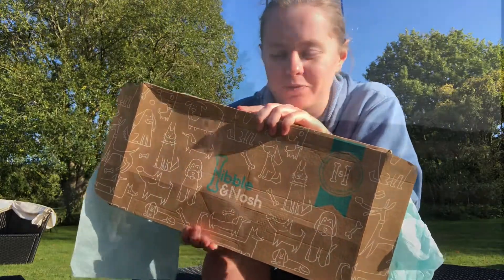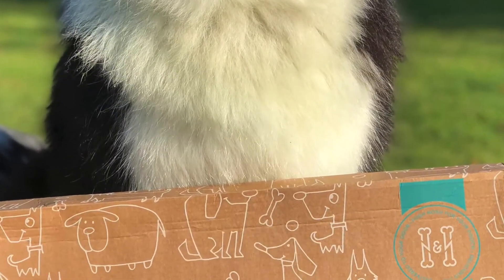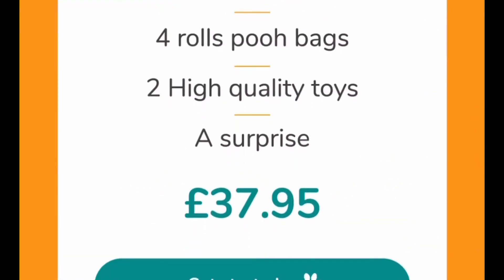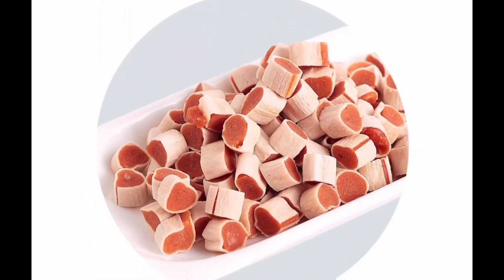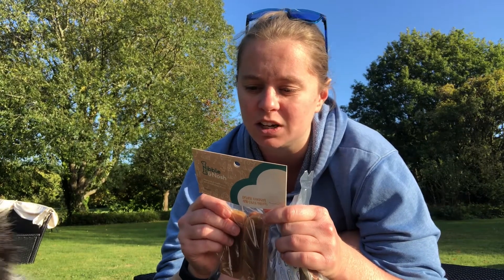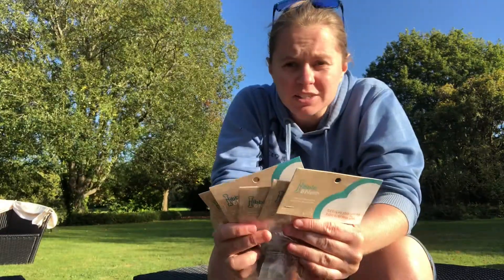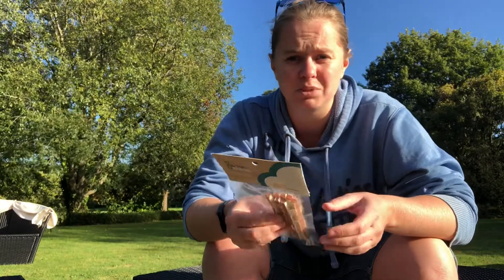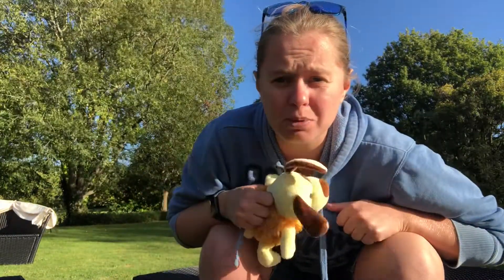Nibble & Nosh - Dog Treat Box Review! (Worth a buy?)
Nibble & Nosh is a wonderful New treat box Subscription service that even sends a small donation from each box you buy to a charity of your choice. You select the Box size you want and frequency you want to have one delivered, you then choose the charity you wish to support and they will donate on your behalf, then you just need to wait for your box to arrive.

100% natural treats, from choice cuts of meat, low in calories and wheat free!

Have a look and see what me and the boys think of this!

Prices:
Lite Box - 9.95
Luxury Box - 19.95
Family Box - 37.95

I am not an ambassador for Nibble&Nosh - All the Review Videos are done with products that have been provided to me for FREE by the company.

Would you buy this for your dog?
What do you think to what is in the box?

@Nibble & Nosh